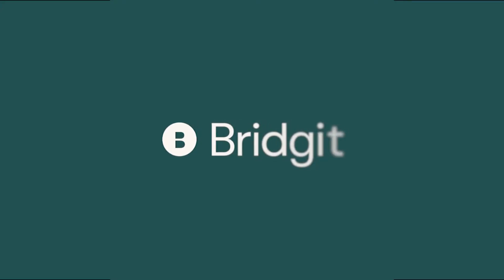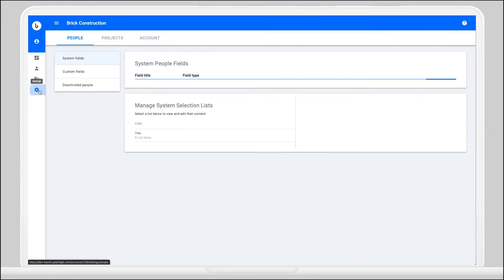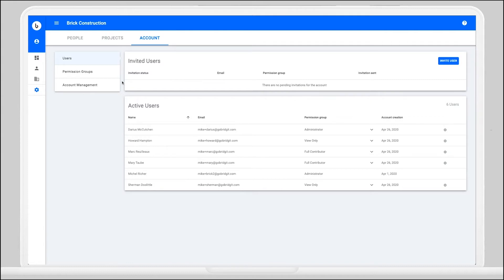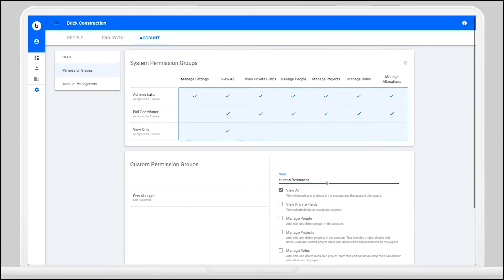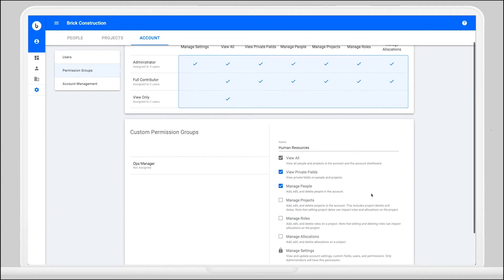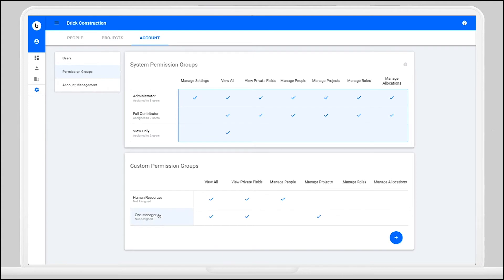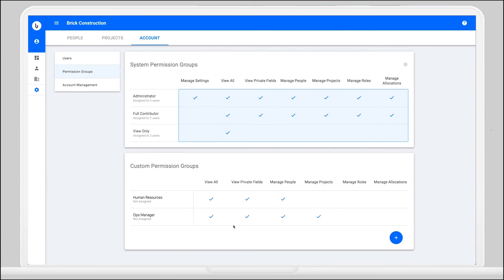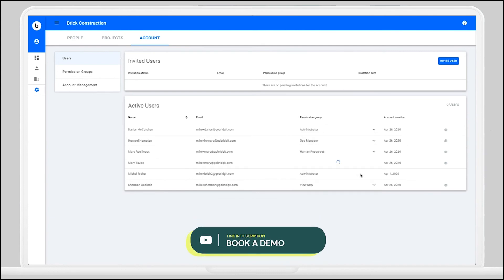Modifying Permission Settings in Bridgit Bench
Say hello to the most effective tool for construction workforce management (Bridgit Bench).

In this video, we will look at how to modify your permission settings within Bridgit Bench.